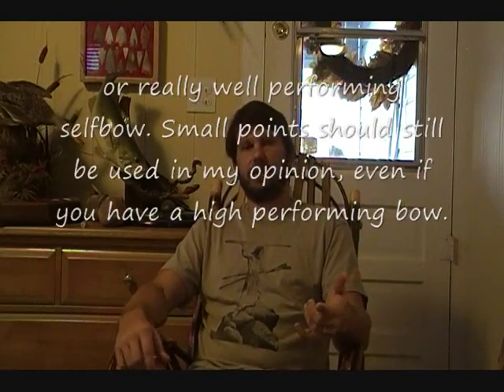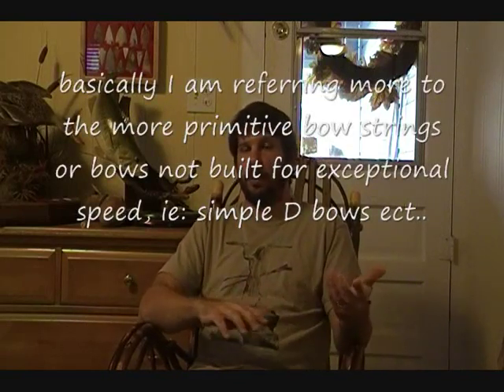Talking Primitive - Hunting with Stone Points part 3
Talking Primitive with Ryan Gill
Hoping to remain as least controversial as possible while still offering sound advice from experience. Hope you enjoy!